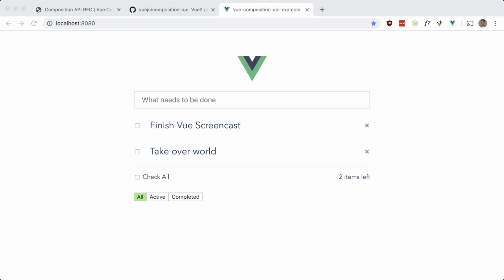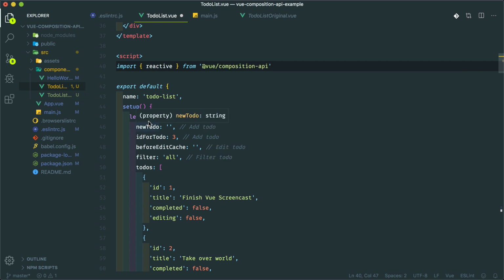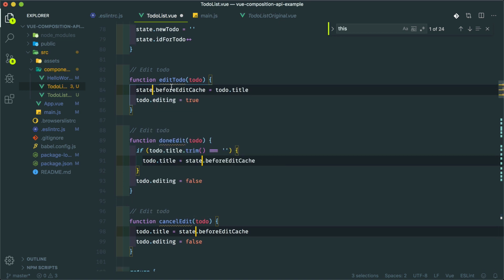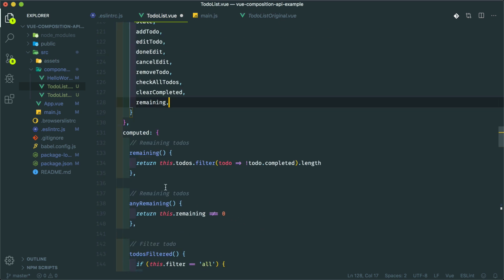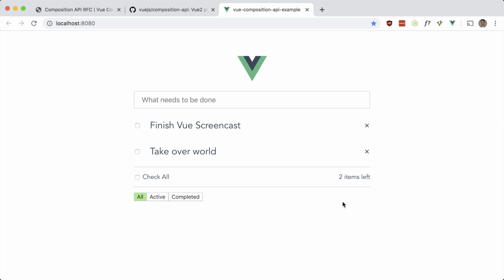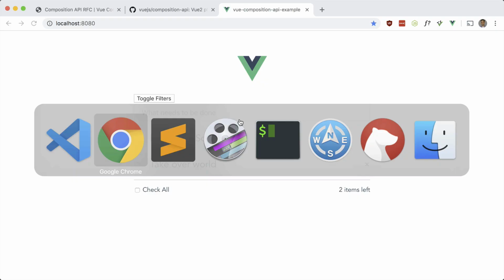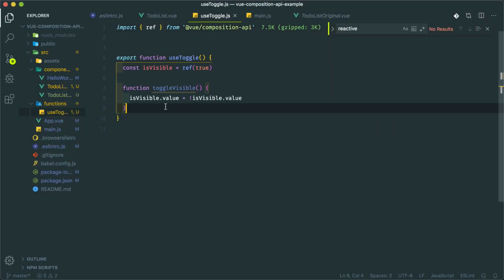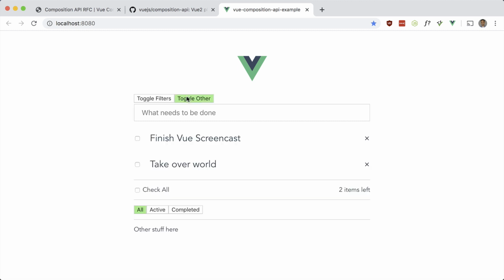Vue 3 Composition API Example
We take a look at Vue 3's upcoming composition API that allows you to structure your code in a different way from the traditional options API. We'll refactor an existing Vue 2 codebase into the new composition API, and discuss the advantages of using it.